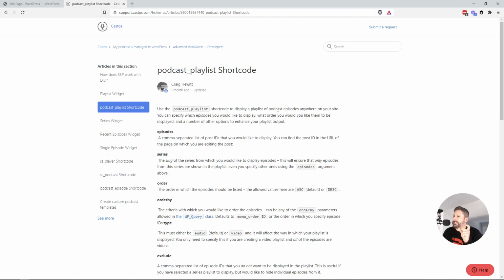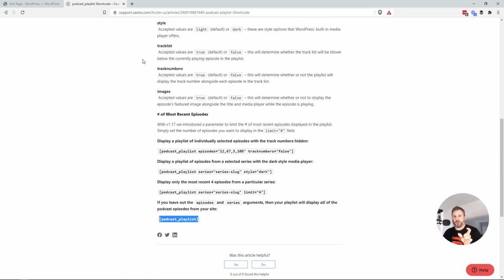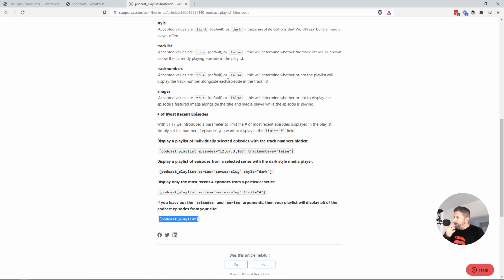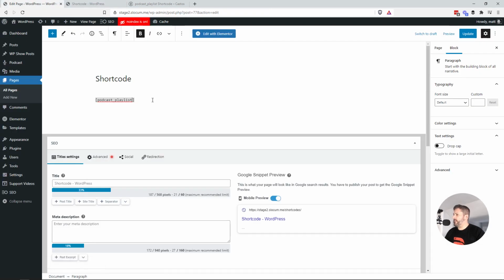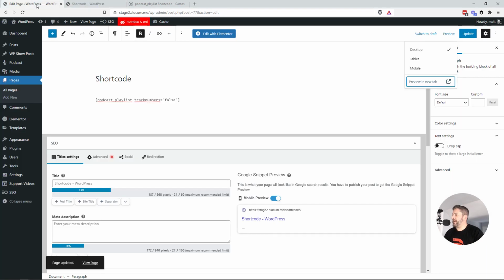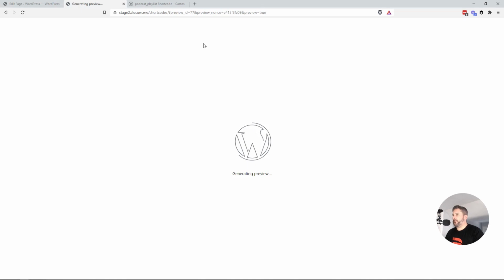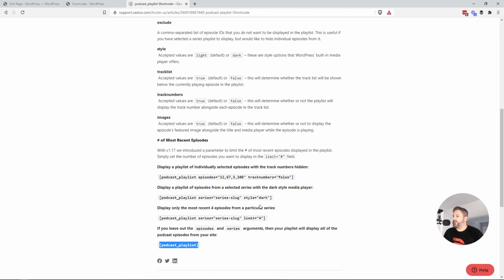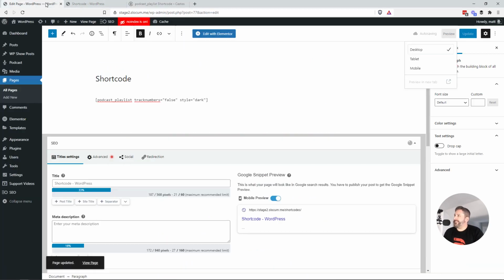The playlist shortcode for Seriously Simple Podcasting plugin 📼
Here's how you can use the playlist shortcode to display a podcast playlist on any post or page of a WordPress website. This is great if you don't want to use custom post type archive pages or if you want to crate podcast landing pages for specific episodes.